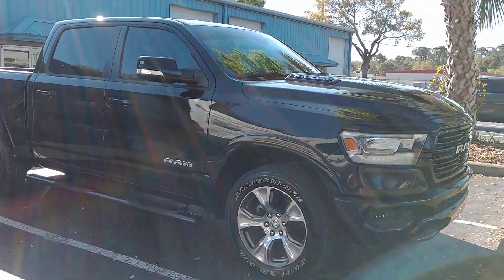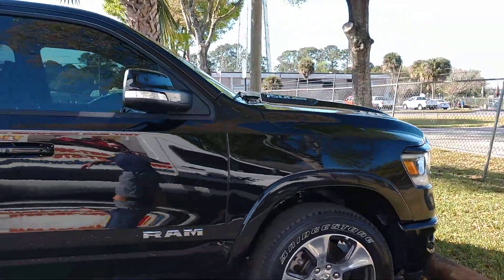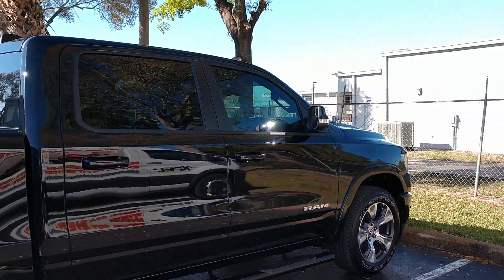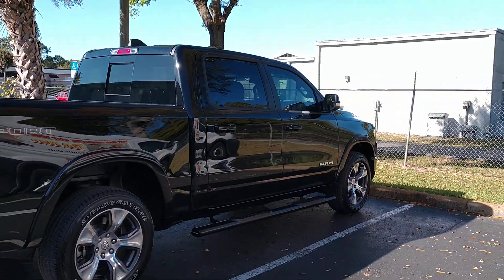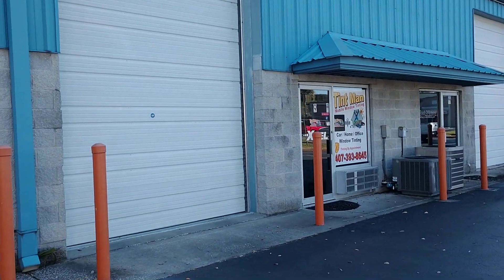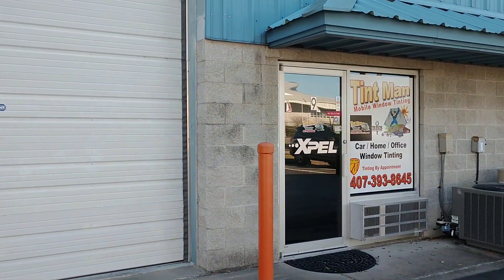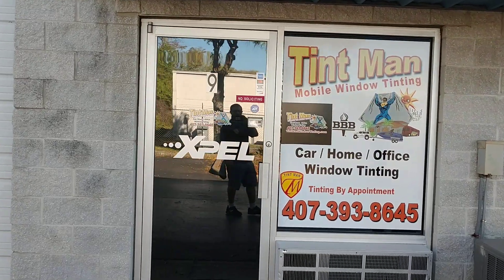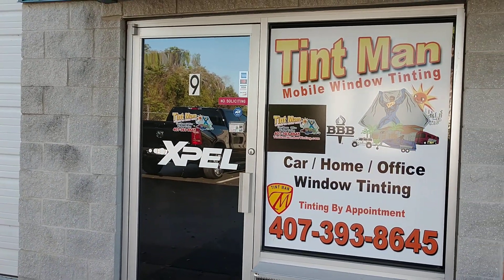2020 Dodge Ram Laramie Xpel XR Black Ceramic Window Film 15% Visor Strip, 30% Front Doors & 55%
2020 Dodge Ram Laramie
Xpel XR Black Ceramic Window Film
15% Visor Strip, 30% Front Doors & 55% on top of Factory Smoked Rear Windows to equal 15%. Tintmanfl.com tintmanfl @tintmanfl dodge ram laramie hemi xpel @xpel